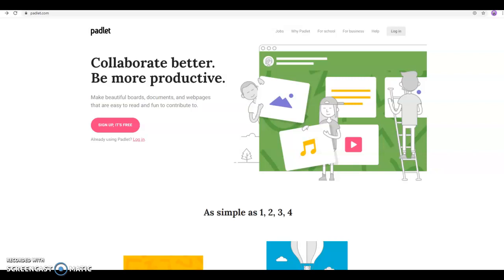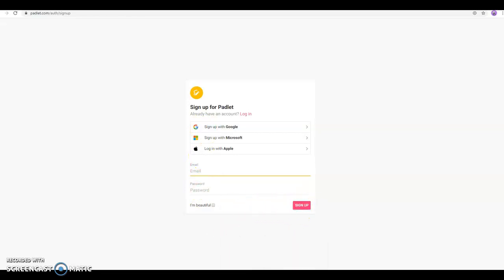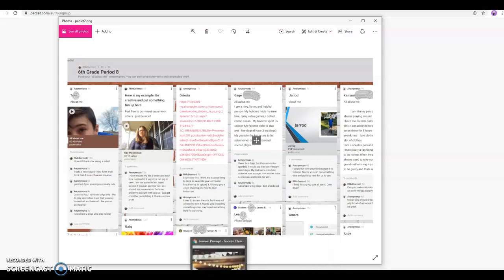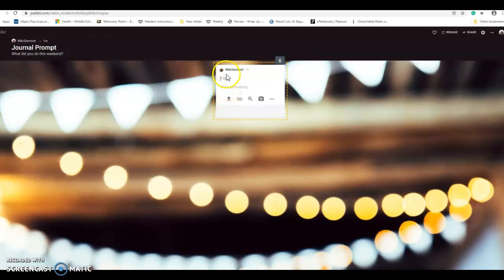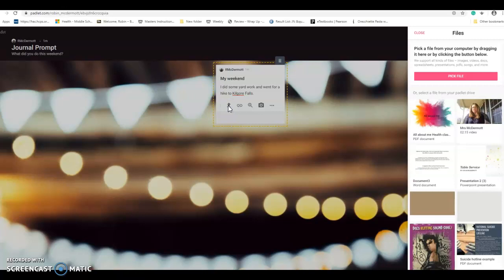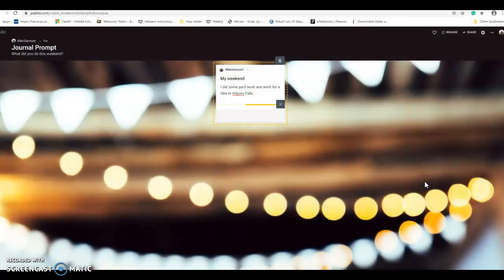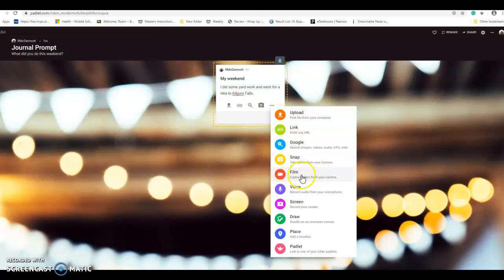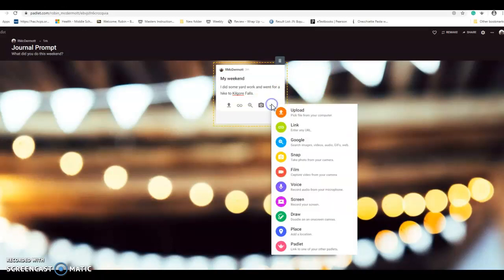Logging onto Padlet and other common issues